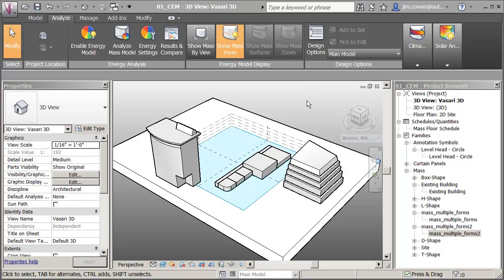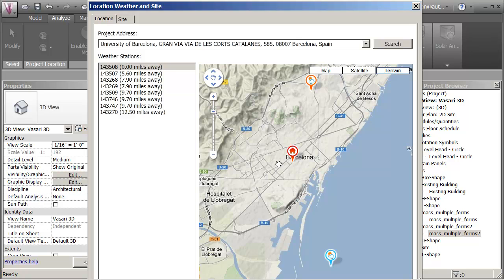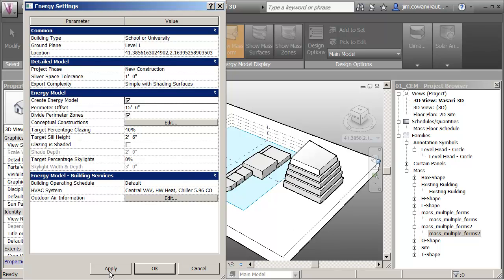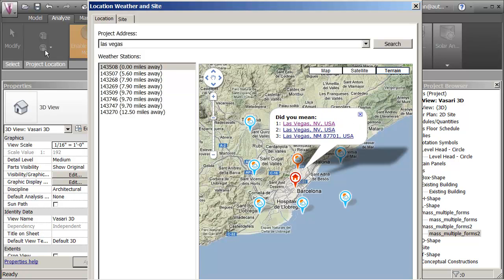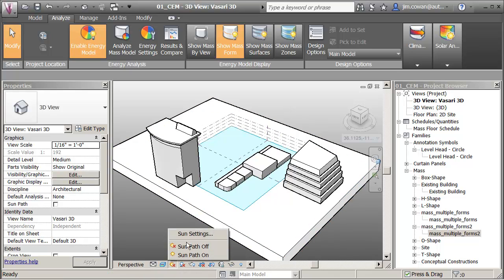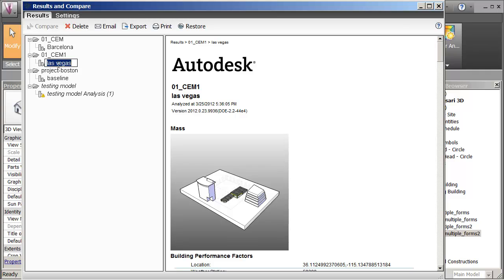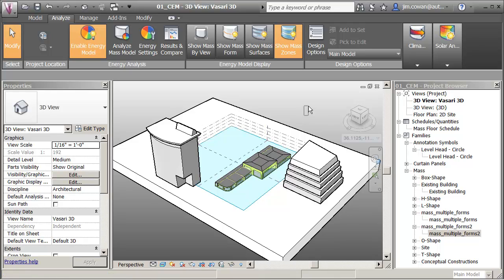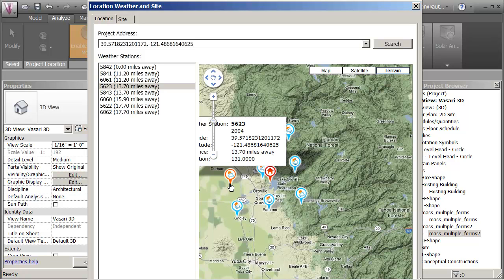02_Weather_Files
Weather files are interpolations of data, created by Autodesk. Choose an appropriate weather station for the project site with due consideration paid to elevation and proximity of large water bodies. The closest station might not be the most appropriate.